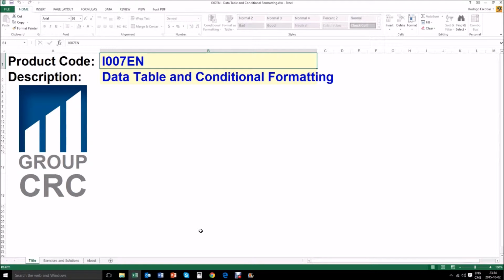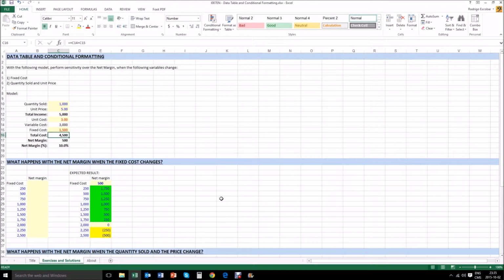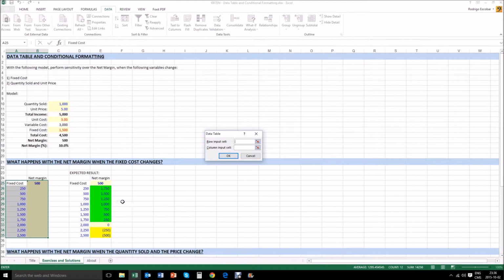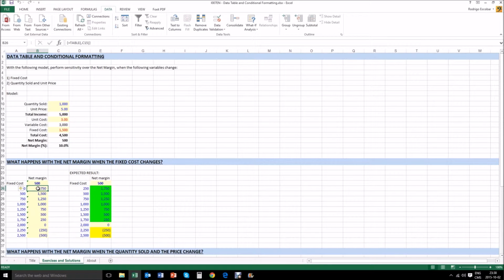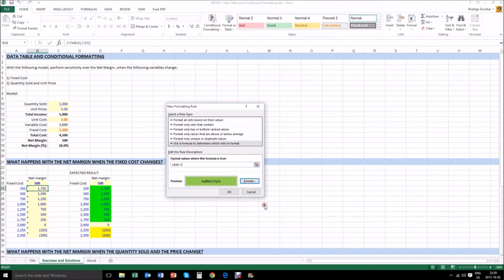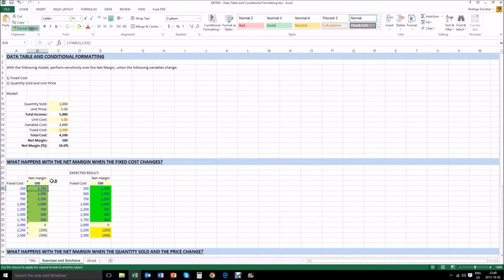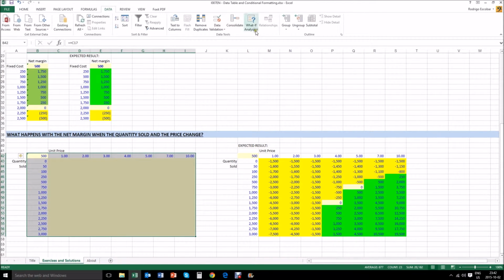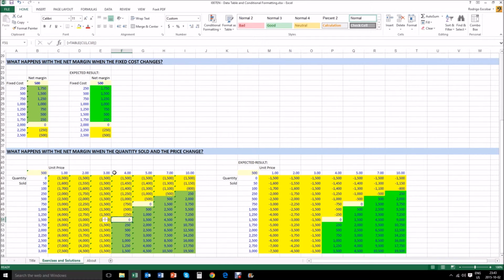Data Table and Conditional Formatting Excel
Data Table is one of the most wonderful tools in Microsoft Excel, you can perform complex sensitivity analysis just with a simple function, otherwise you would be doing trial and error forever. And if you combine this function with Conditional Formatting, it becomes a really powerful management report.